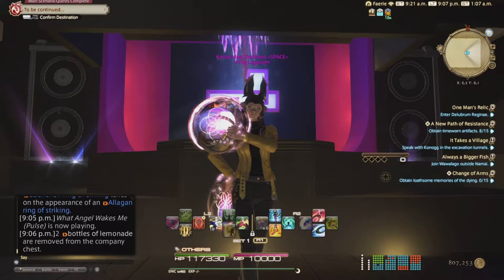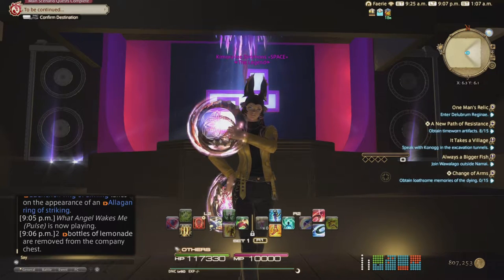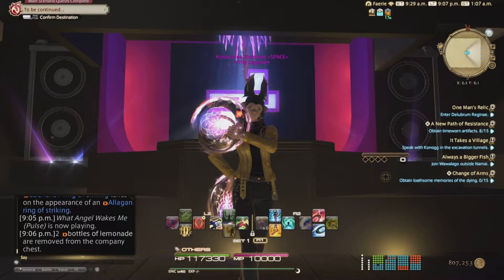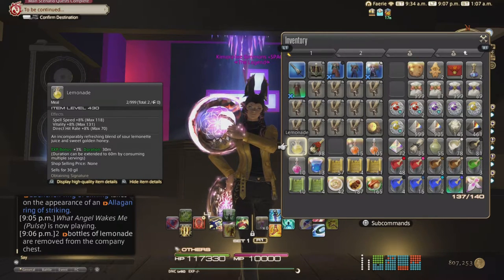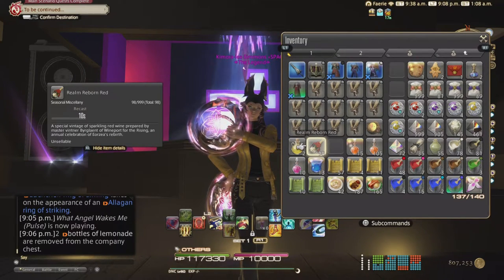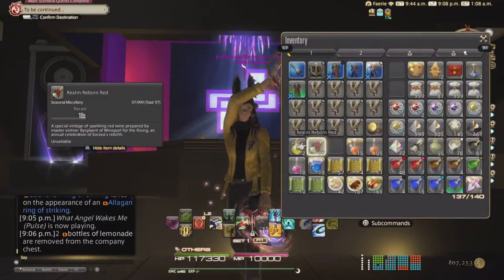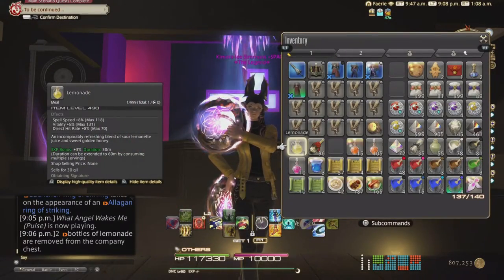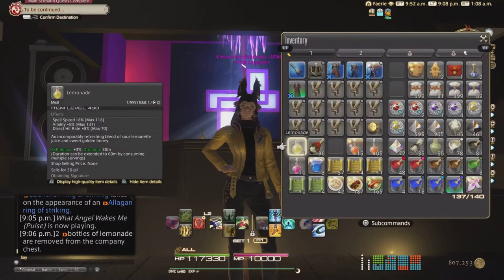TvR Class 102: How to Drink The Lemon Bomb Shot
In todays video we talk about how to "drink" The Lemonbomb Shot, this doesn't have to be with just LB's it can be any drink.. so if you out and about and you are partying the ffxiv nightlyfe, try this out you might like it!

__**The Velvet Room Nightclub's Mission**__

Our nightclub is meant for all Eorzeans to come together and indulge in the festivities of The Velvet Room Nightlife! With an abundance of drinks, an array of beautiful dancers to gaze upon, we want this to be your getaway from the stress outside our velvet walls.